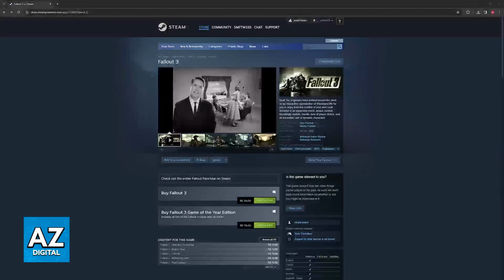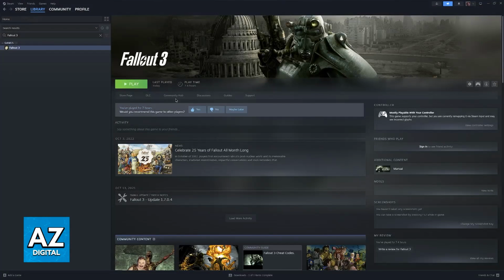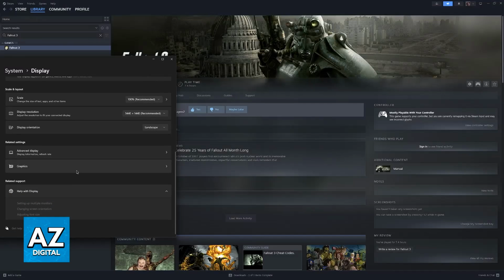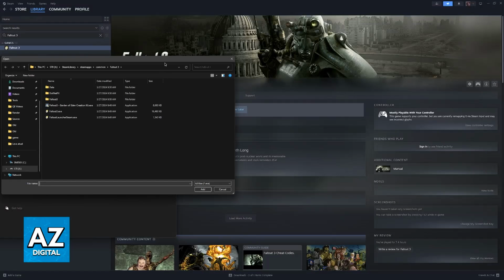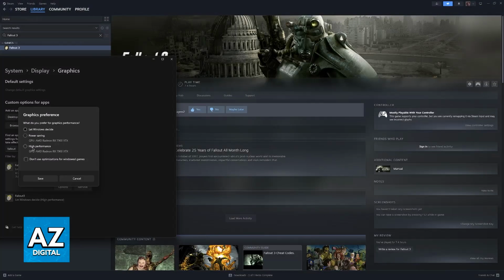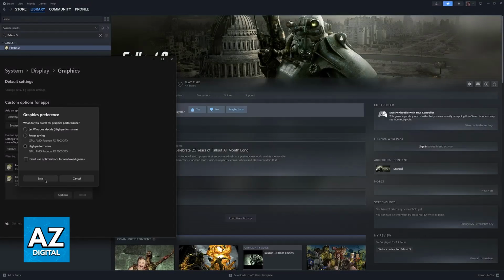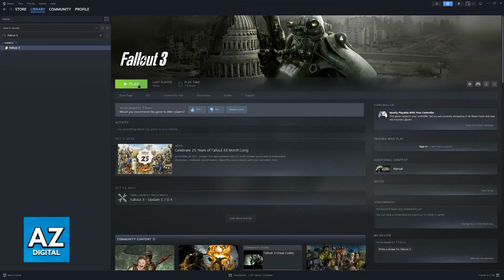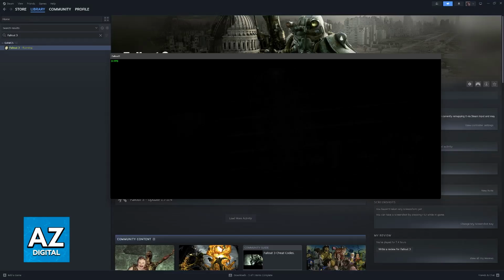How To Play Fallout 3 on Windows 10 (2025)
In this video I will clear your doubts about how to play fallout 3 on windows 10, and whether or not it is possible to do this.